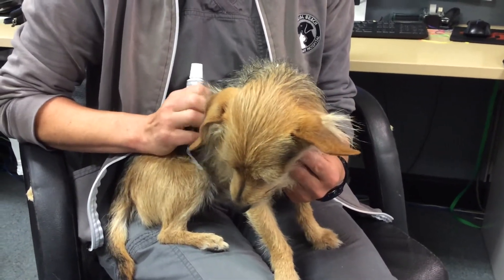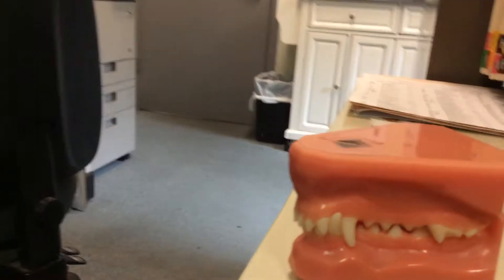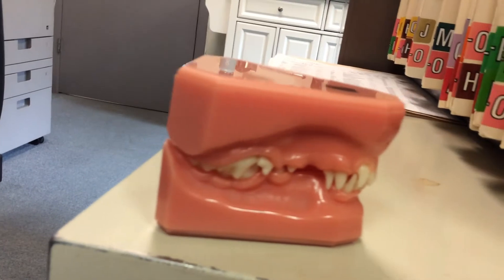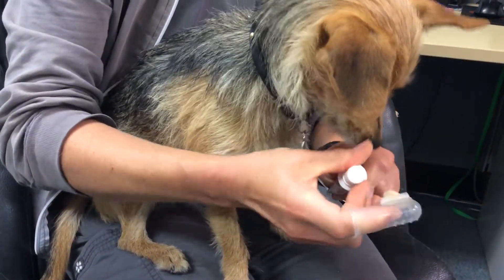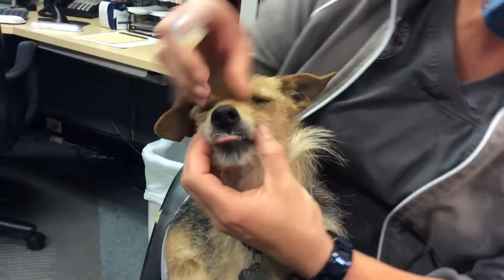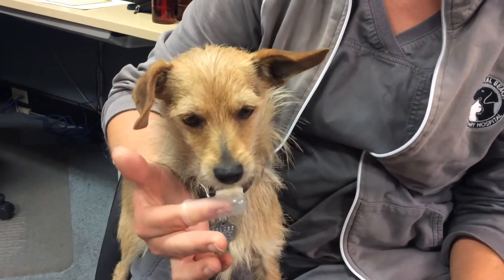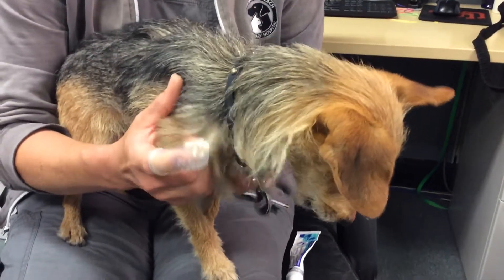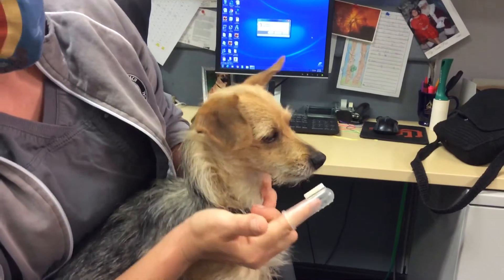How to Use a Finger Brush to Brush a Small Dog’s Teeth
A brief video on how to properly brush a small dog’s teeth with a finger brush.